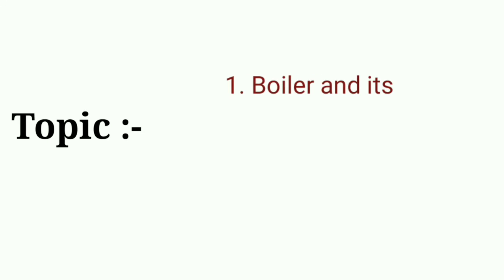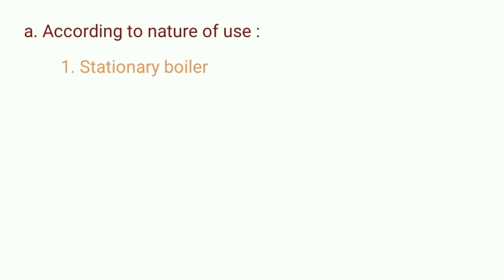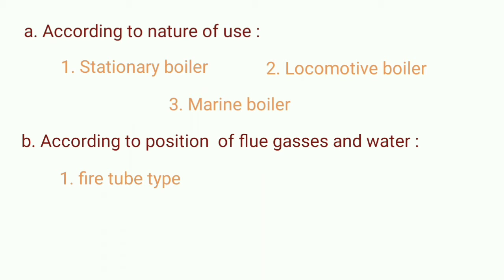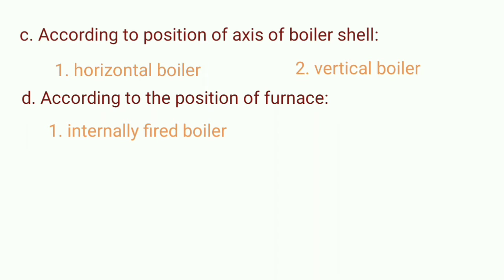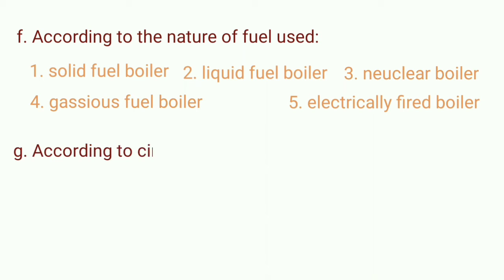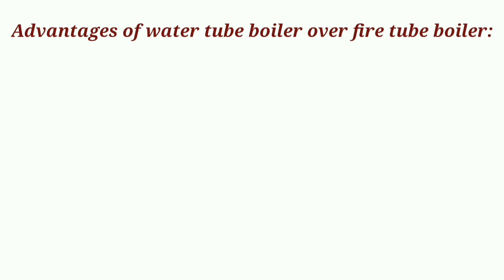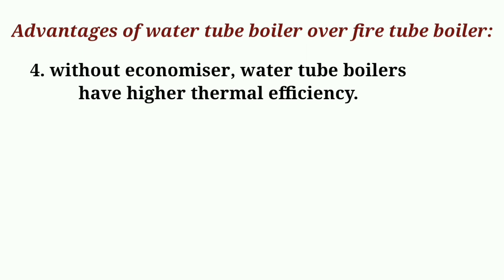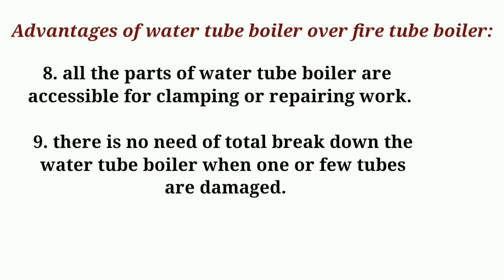Boiler_&_its_classification/Advantages _of_water_tube_boiler_over_fire_tube_type/THERMAL_ENGINEERING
In_ this_video_definition_of_BOILER_with_its_classifications_are_shown_clearly__here_also_advantages_of_water_tube_type_boiler_over_fire_ tube_type_boiler_are_shown…

If_you_want_to_get_update_of_this_type_of_video__please_do_subscribe_our_channel_and_share_it  //

Our_channel_is_new_so_help_us_by_subscribing_and_sharing//

OUR_ ALL_ OTHER _VIDEOS

.THANKING_YOU..